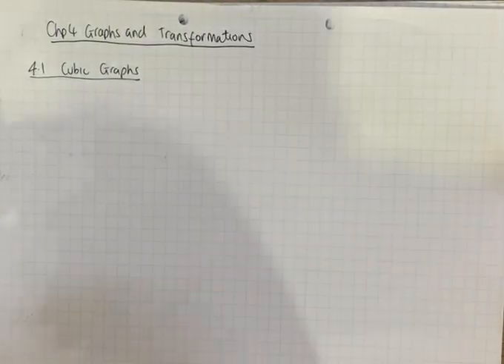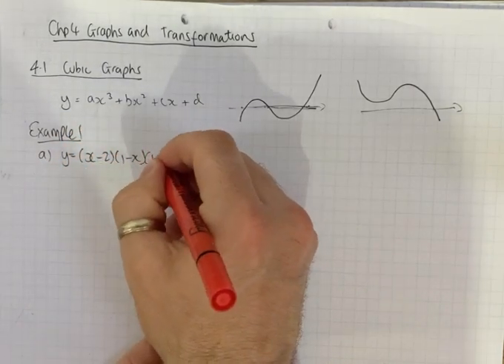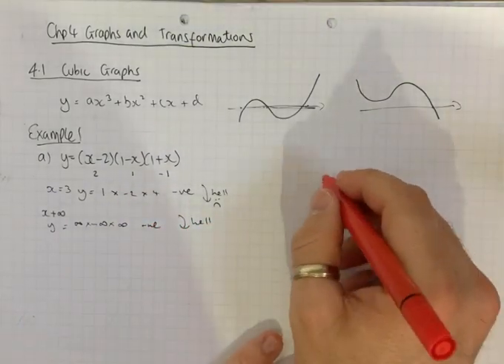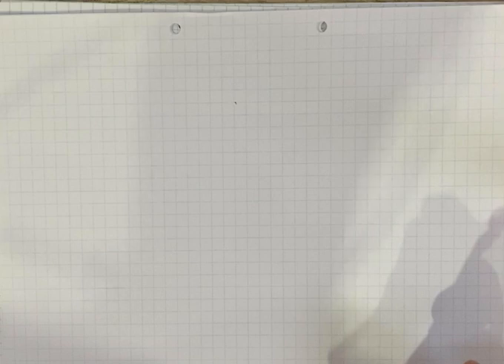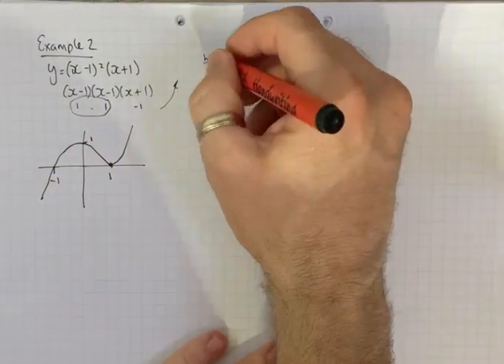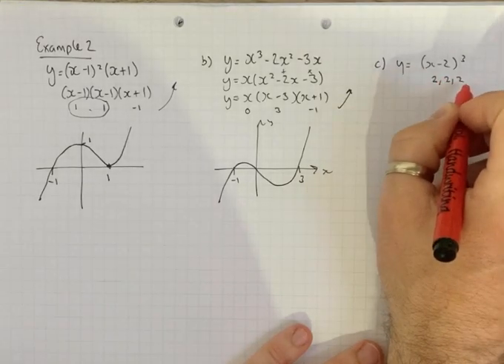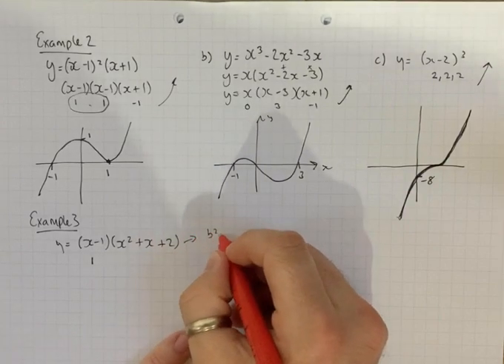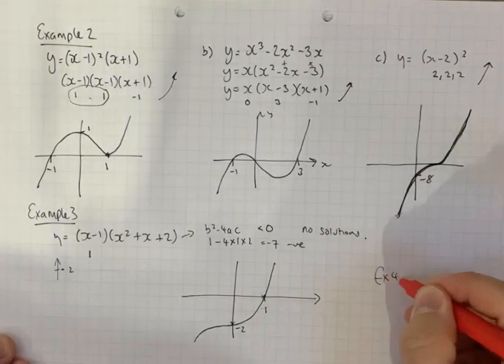Y1 Pure Chp4 - Graphs and transformations - 4A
Cubic graphs